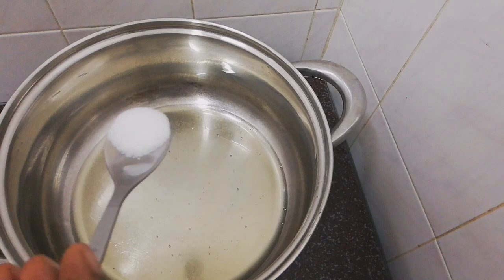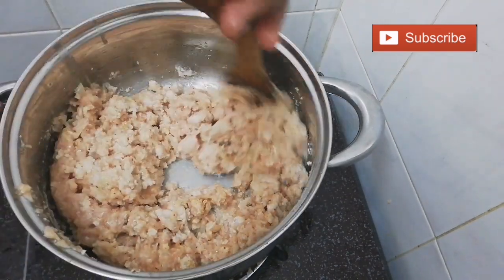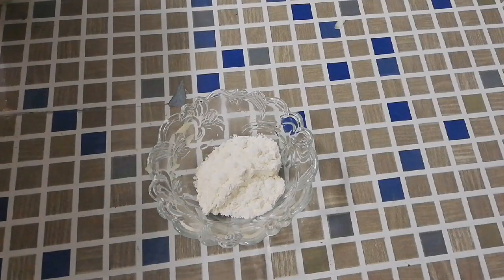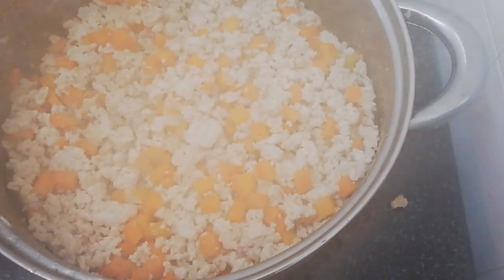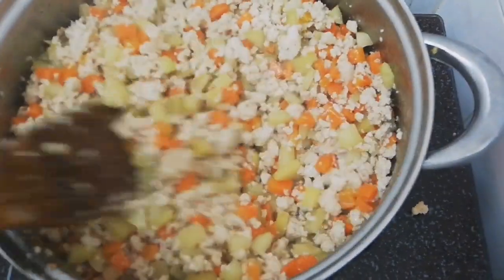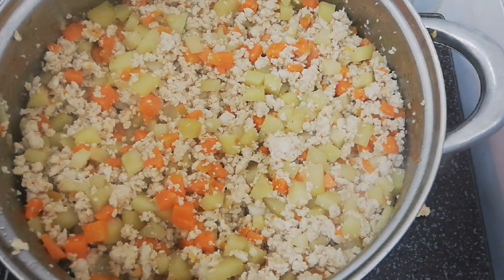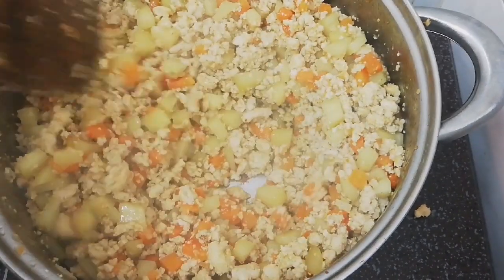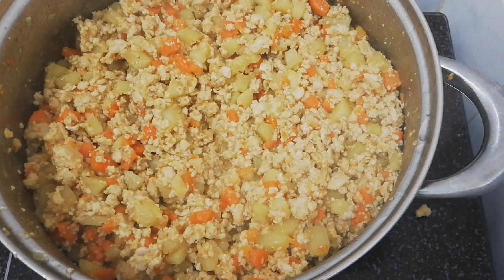How To Make Chicken Pie Sauce (Step by Step)| Bbkelez TV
Hello everyone, in today's video I'm showing you how to make chicken pie sauce, hope you find this video helpful.

Chicken pie sauce, chicken pie
Meat pie sauce, meat pie
How to make chicken pie sauce
How to make chicken pie

Music
YouTube library